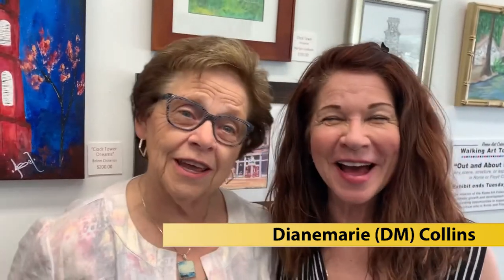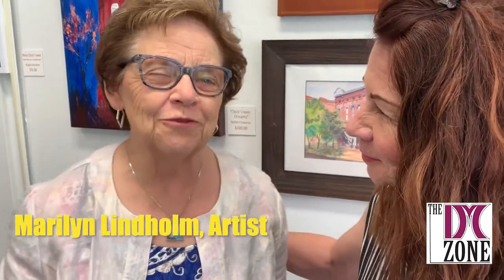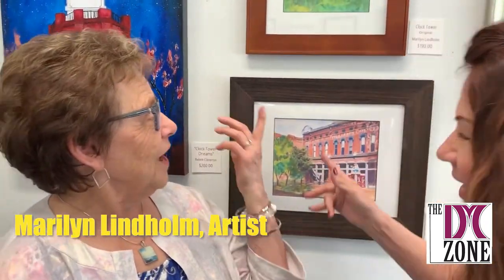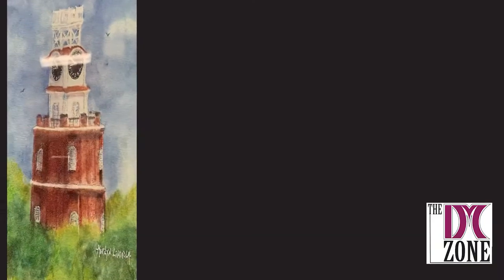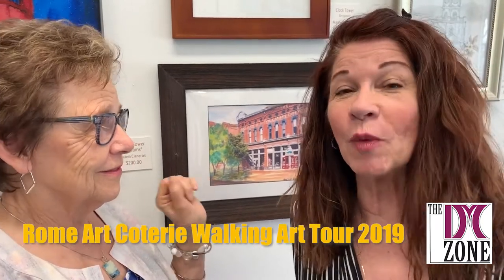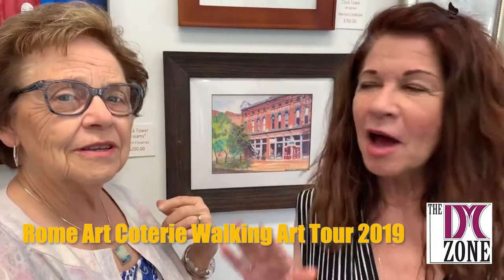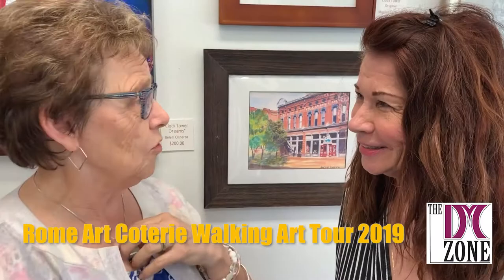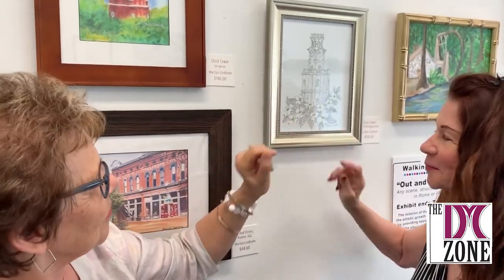Artist Marilyn Lindholm In The DM Zone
Artist Marilyn Lindholm enters The DM Zone for a quick interview with host Dianemarie Collins as part of Rome Art Coterie and their Walking Art Tour in Rome, Georgia. Marilyn is both an artist and a teacher and paints in watercolors.

Rome, Georgia's downtown along Broad Street has often been described as a 'brick tapestry.' With four colleges including Berry College and Shorter College, Rome is a destination for art collectors in the Northwest Georgia area.

Art Studios - Rome is home to several studios with public spaces for creating and learning the visual arts.

- Earthworks Pottery: Offers evening classes on pottery wheel and hand building.

- Studio Siri: Fine art studio offering painting parties, art classes, and camps.

- Swerve: Off the Path: Eclectic art studio offering all types of art events, parties, classes & workshops for painting, pottery, and mosaics.

About Rome Art Coterie
An organization of artists and art lovers living in Rome, GA and surrounding communities.

Our mission is to support the artistic growth and development of members by providing opportunities to increase their skills and share their understanding and knowledge of visual arts through exhibition experience, educational programs and networking with other artists; and to support and expand the visual arts in Rome and Floyd County.